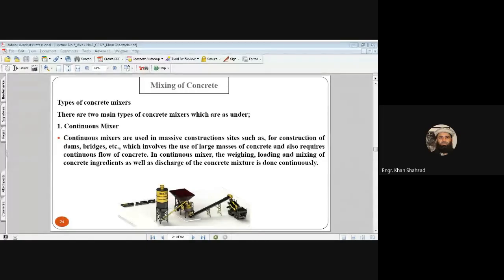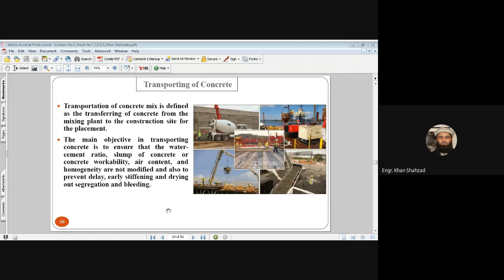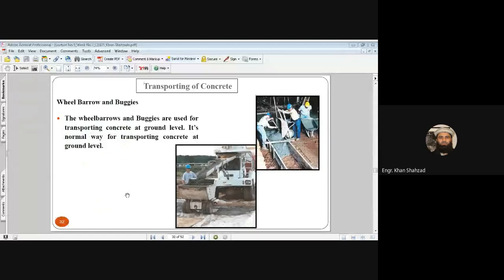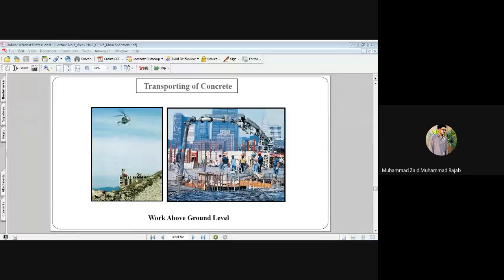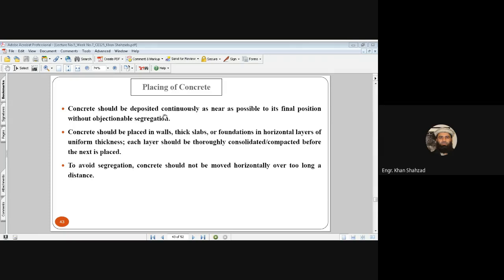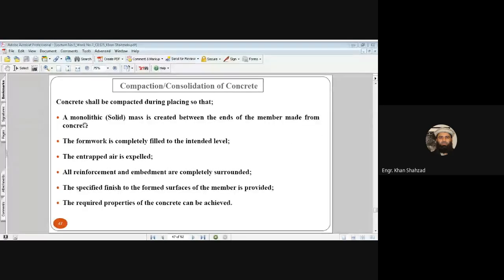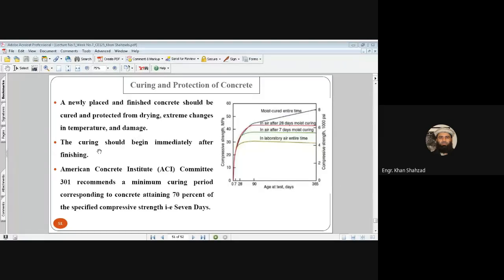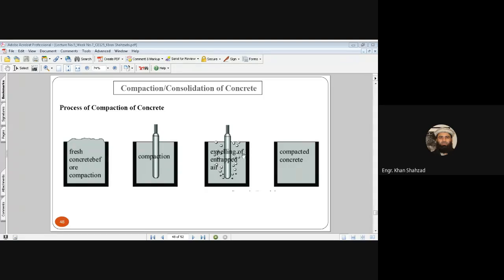Mixing, Transporting, Placing & Curing of Concrete | Concrete Technology | Dr. KS Academy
This lecture is designed for students, professional engineers, and anyone interested in deepening their knowledge of advanced concrete technology practices.